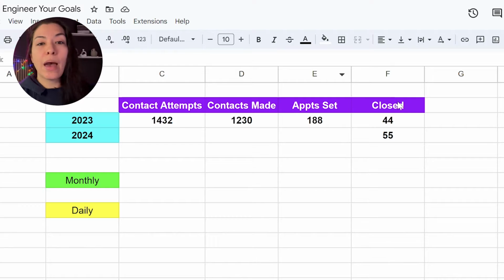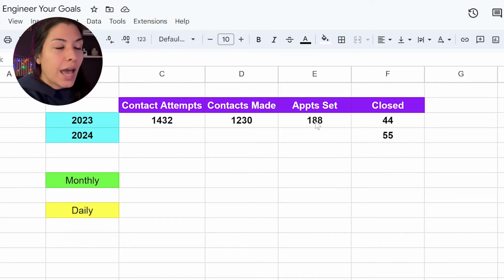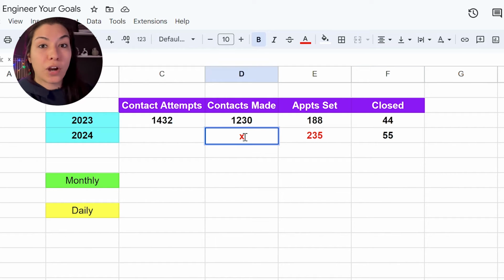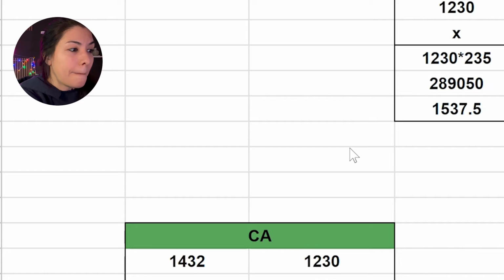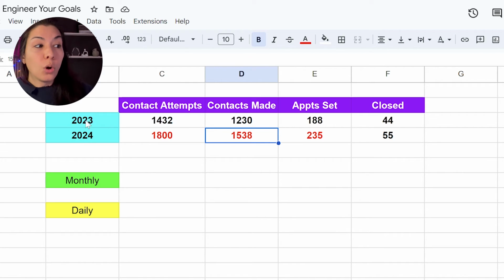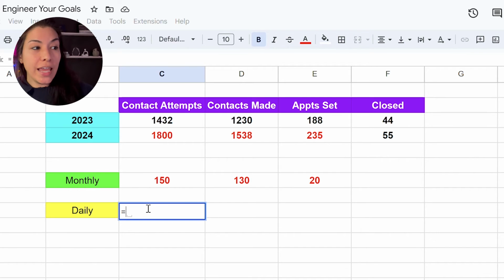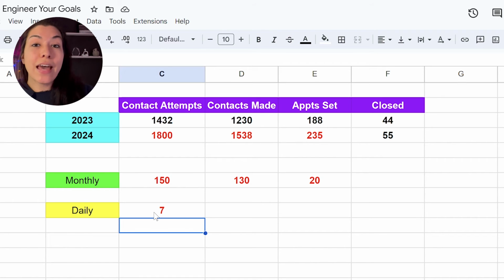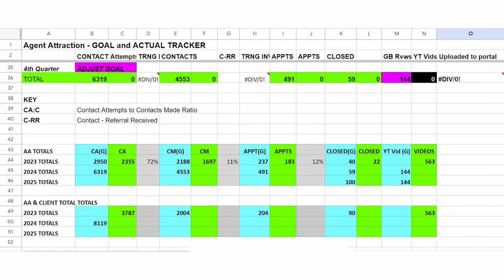Reverse Engineer Your Realtor Goals [Real Estate Agent Formula]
There are now 2 ways to work with me. Choose 1, or both!

Option 1:
Apply for my 1:1 Inner Circle coaching program.
This is my flagship program. 6 months long. Not everyone quallifies.

Option 2:
Name me (or anyone in my downline) as your PRIMARY sponsor.
You will then get access to what I offer.
However, it does not come with 1:1 calls. That's reserved only for my Inner Circle 6 month coaching program.

❌ $200K GCI Playbook (now reserved only for my paid 1:1 Inner Circle coaching)
❌ Real Estate Bible (now reserved only for my paid 1:1 Inner Circle coaching)
🟡 Private recorded onboarding trainings to help you get deals FAST
❌ 1:1 coaching (now reserved only for my paid 1:1 Inner Circle coaching)
🔵 90 Day Content Bootcamp (Social Media Playbook)
🟡 Open House Playbook
🔴 Complete Buyer Agent, Listing Agent, Referral Checklists
🟣 Canned emails so you don’t have to recreate the wheel
⚫ Someone who is still in the trenches, also selling homes too.

ALI THE AGENT INNER CIRCLE™️has 3 phases:
SPARK PHASE:
🔴Inga: moved across the country, no sphere, feared she'd have to get a corporate job. 4 YouTube videos later, she got 25 buyer leads and 20K views in 2 weeks. Now she's confident, consistent, and free of that fear.
🟣Rachel G started closing deals 2 months in, as a 19 yr old
💎Rachel: 3 pending transactions within her first 10 days of being a licensed agent
🟠Tom: brand new agent in high cost Palm Springs, CA, no sales skills, scared he couldn't make it. With Ali the Agent Inner Circle: SPARK phase, he got clients early and made $45k in his first 3 months as a NEW agent. He's on pace to make well over $100K year 1

SYSTEMS:
⚪Liz: teacher turned NYC agents, terrified she couldn't afford her condo or survive the market. Terrified she'd have to have 3 jobs forever. She built her own system (Excel-as-CRM + structure). Now she works 25 clients at once, has 1 closing a week, is on pace to make $300,000 and achieved her goal of QUITTING her teaching job!

SCALE:
🔵Amanda: switched brokerages, through she'd drown in the crowd in a cloud based brokerage. With my $200K GCI Playbook™️, Real Estate Bible™️ and 1:1 support, she doubled her income year 1while working half of the hours she worked last year.
🟢Erin: entered luxury, HER face and number on signs, not brokers
🟡Karina: feared burning bridges with her cousin's brokerage, started from zeo, anxious she'd have to crawl back. Instead, she mastered video content, became a confident daily poster, now wins her own listings - no having to play favorites on a team, no getting scrap leads.

📅 Not sure just yet? No worries.

While eXp offers huge benefits, there are real reasons why some agents struggle, from choosing the wrong sponsor to misunderstanding the revenue model. As an experienced agent and sponsor, I’ve helped 10+ grow from $100K to $200K+ GCI.

About Ali Garced (Ali the Agent) 🏆
Ali Garced, also known as Ali the Agent, is a licensed real estate agent and ICON agent at eXp Realty. She ranked in the top 1.5% of all eXp agents in her first year as a full-time agent and has closed over 150 deals in 4 years.

A former Air Force Major, she served for Active Duty for a decade before separating with a net worth of over $1 million. Through eXp residual income and rental properties, she achieved financial independence and now helps other REALTORS® scale their businesses from a few closings per year to 20 or more.